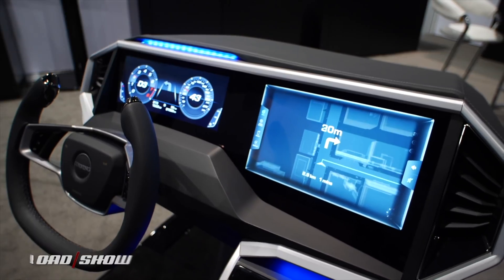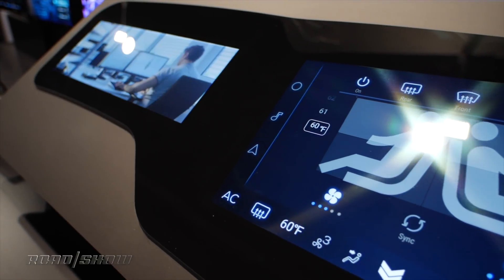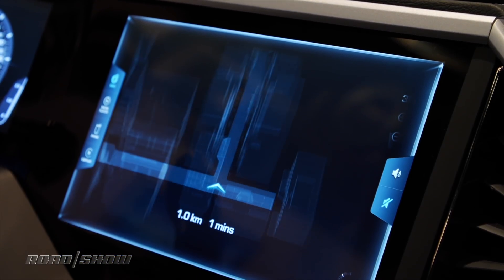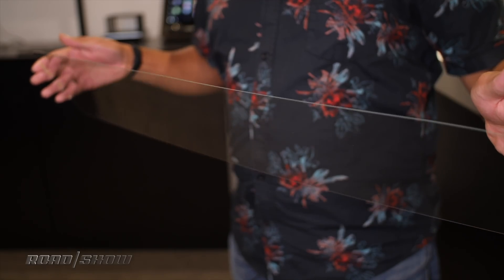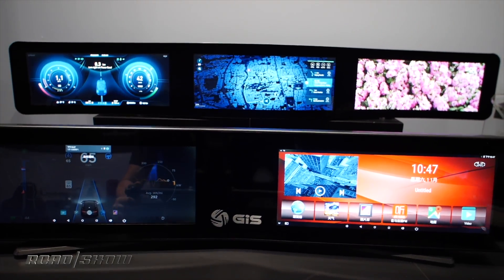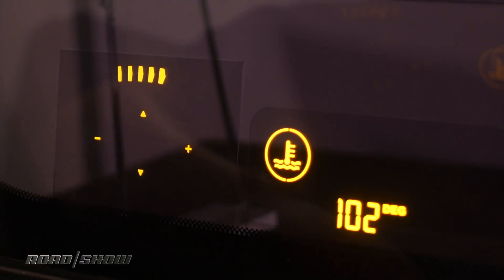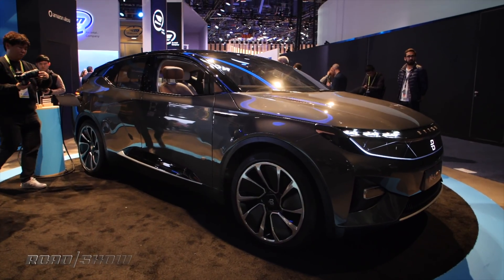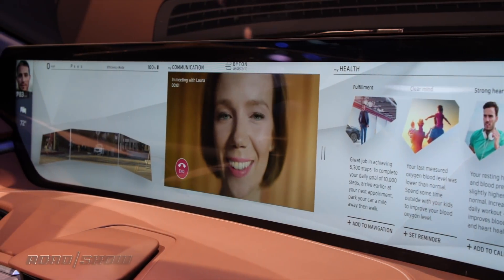CES 2019: New automotive-grade Gorilla Glass is stronger and more flexible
Designed for use in automotive interiors, Corning's Gorilla Glass for Automotive will flex, rather than shatter, on impact, opening a new world of applications for car designers.